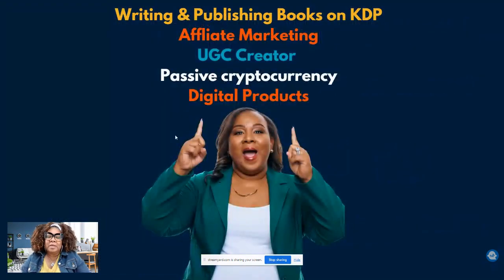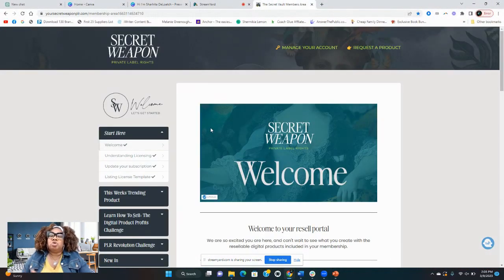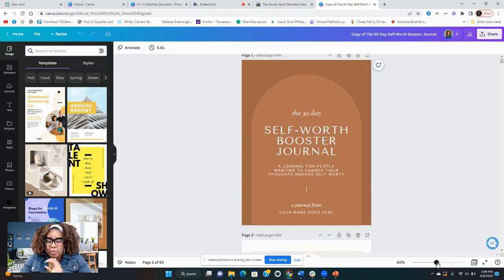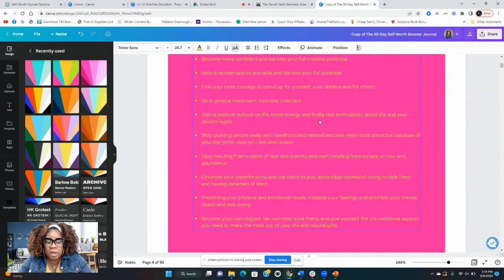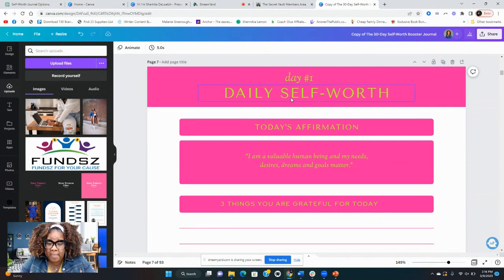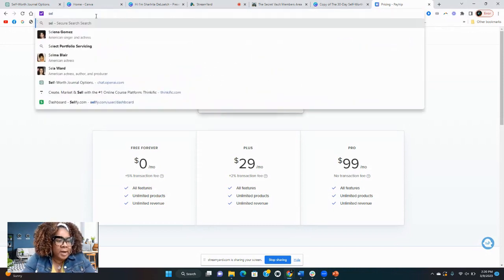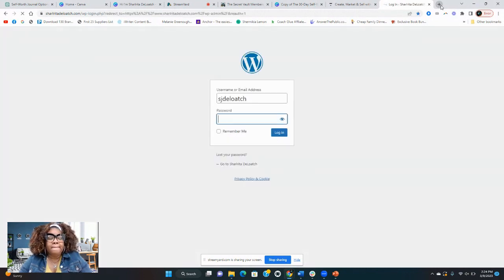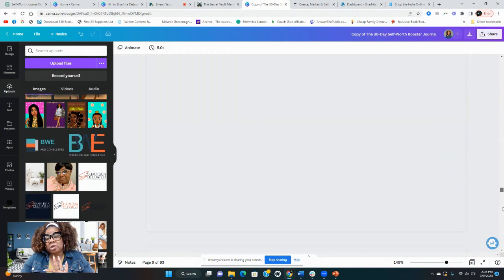How to Create a Digital Product Without Actually Creating It: A Step-by-Step Tutorial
Are you looking to create a digital product but don't want or know how to create it? Look no further! In this video, I'll walk you through the steps needed to create a digital product without actually creating it.

-The secret is The Secret Weapon PLR: Sign up for only $27 a month

Let's work together to creating your soft life business!

Sharlrita Deloatch